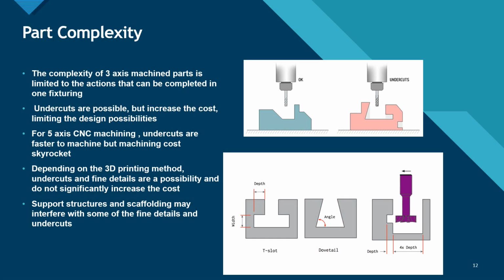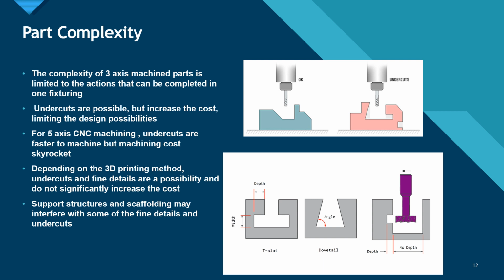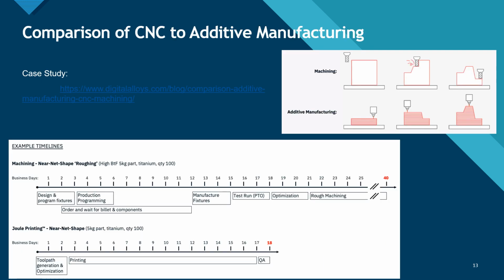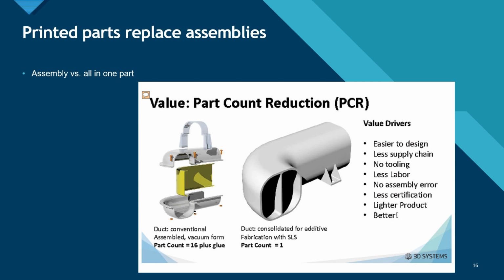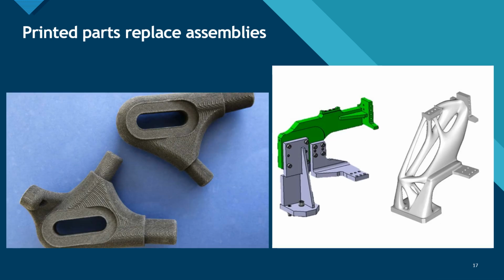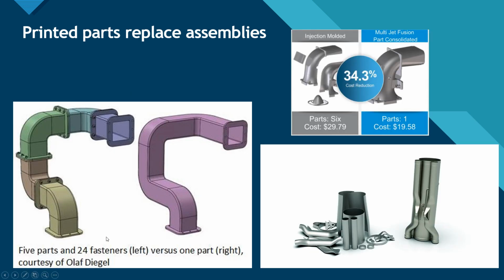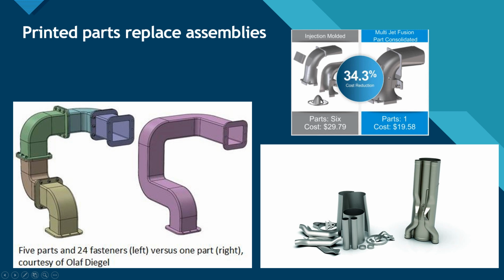Week2 V2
A short look at how part complexity influences the cost of a part with respect to traditional manufacturing and additive.